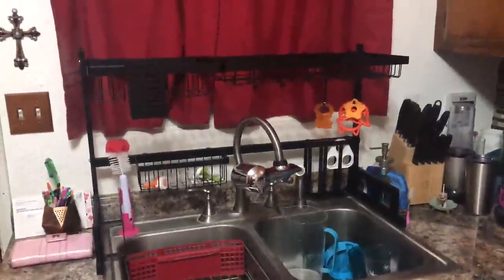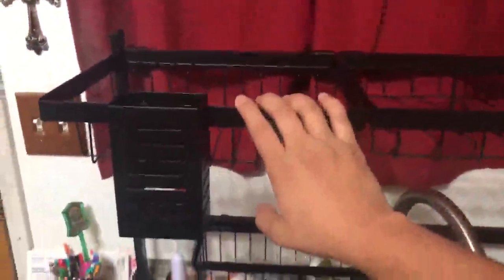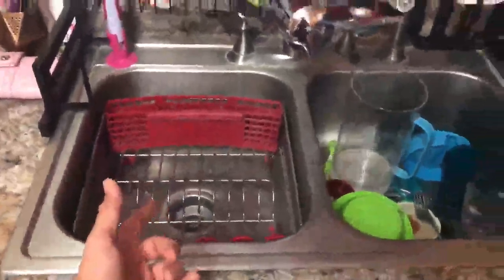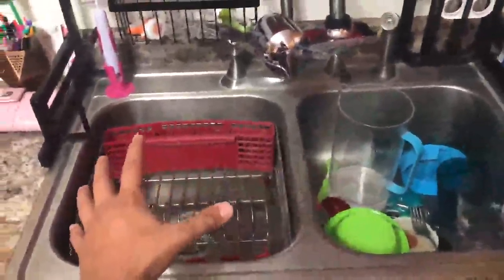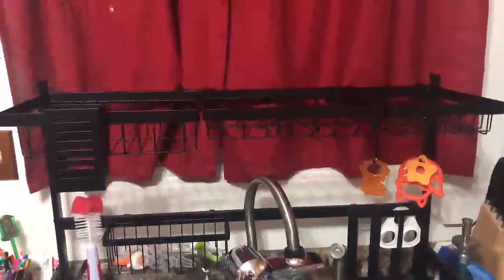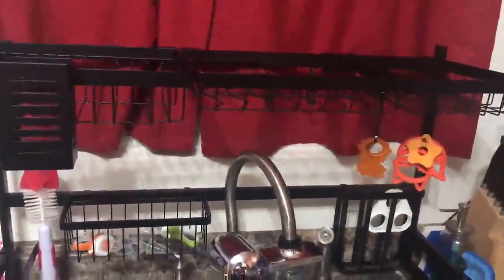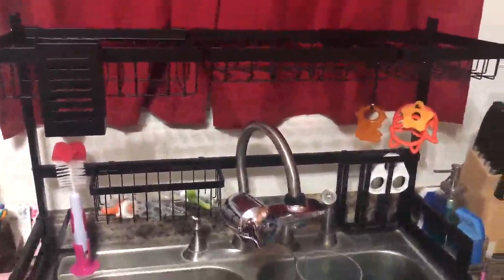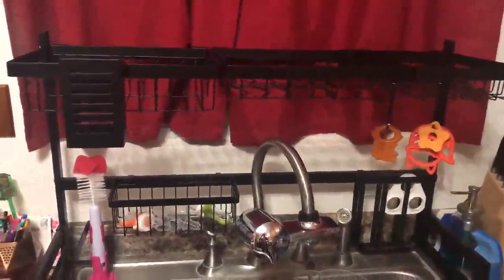SOLEDI Over Sink Dish Rack Stainless Steel Dish Drying Rack Review